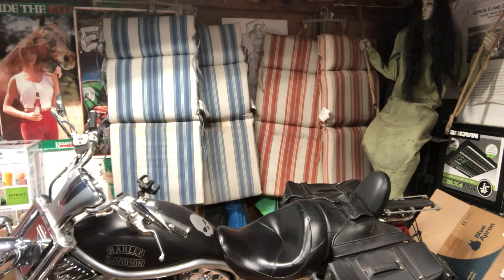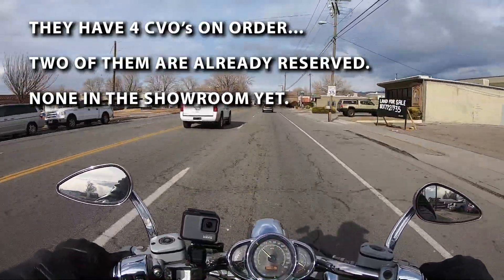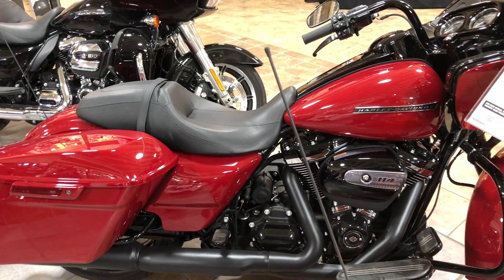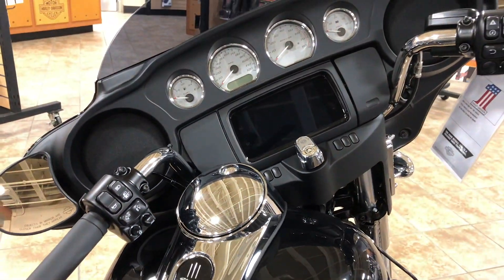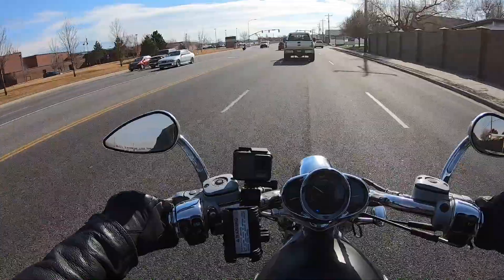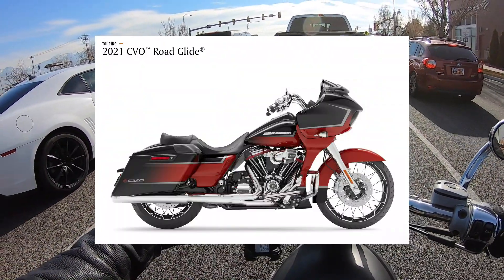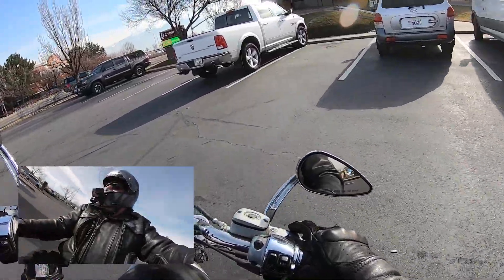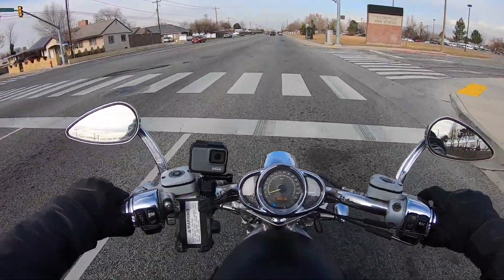Harley-Davidson 2021 Model Year - Which One Would You Choose?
Harley-Davidson had their 2021 model year announcement this past week. I take a ride over to Intermountain H-D to check out what they have. I have to find a way to get a Road Glide. I don’t even need the CVO. I’ll take a Standard, please!

Intro: (00:00)
New Harley’s at Intermountain Harley-Davidson (01:20)
Life Kicks You In The Ass: (05:43)
Rochel? I think that’s her name… (09:23)
Band Photo Shoot: (11:50)
Outro: (14:02)

Any mention or imagery of businesses or properly owned entities is purely coincidental and not meant to promote, demote, or publicize them in any way.